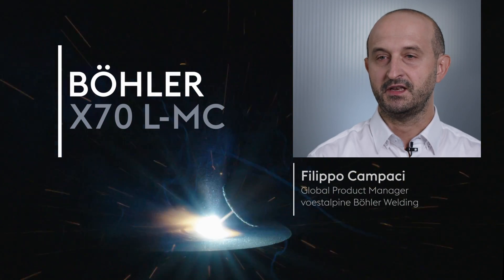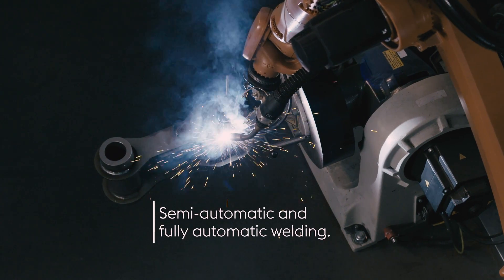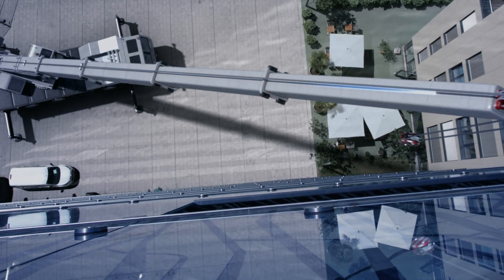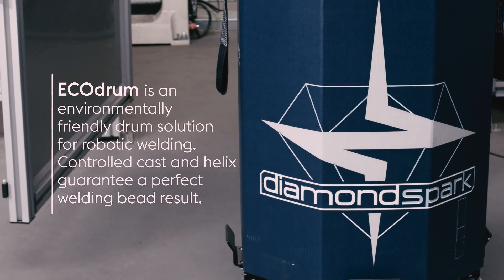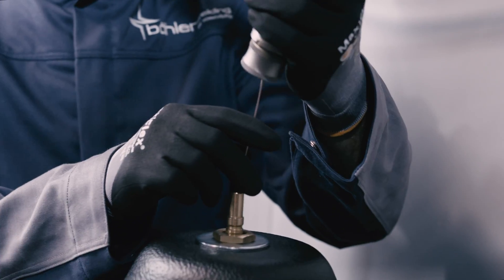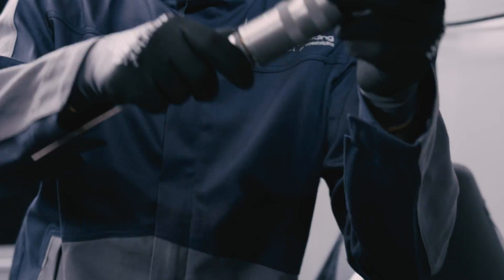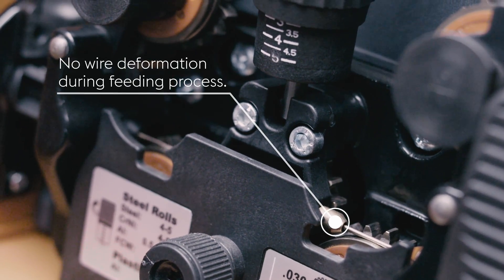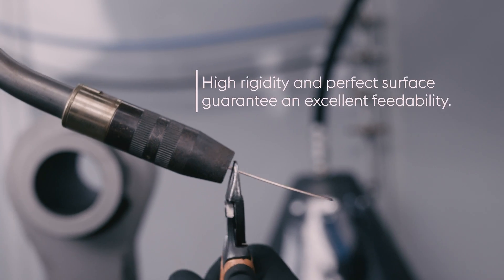Böhler Welding Diamondspark Böhler X70 L-MC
Böhler X70 L-MC is a metal-cored wire for mechanized and robotic welding of high strength steel.